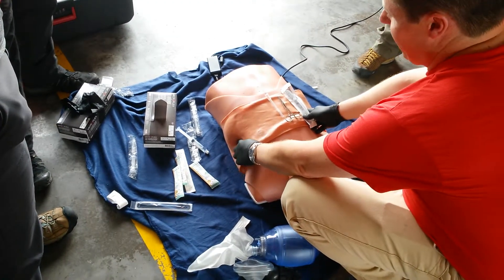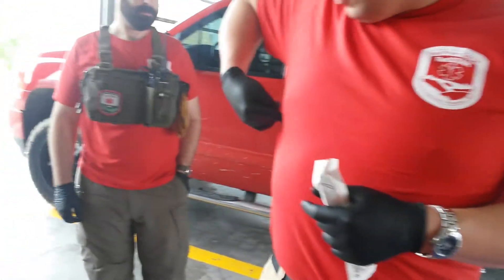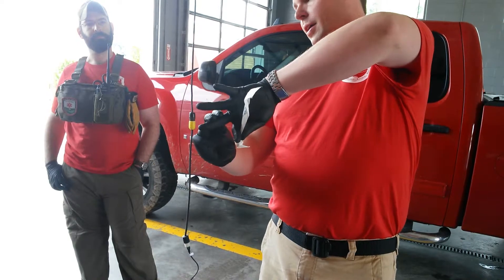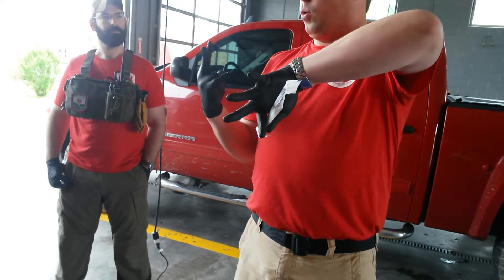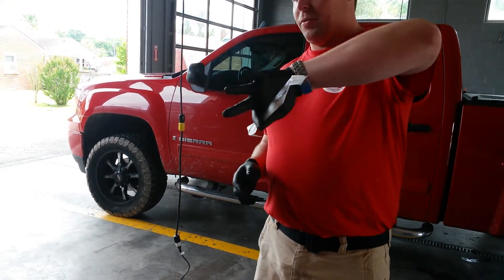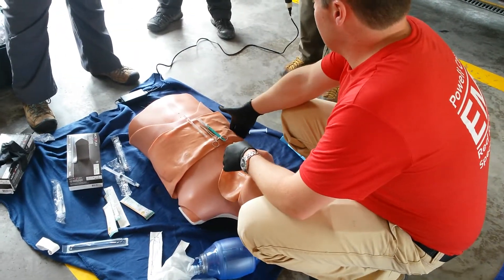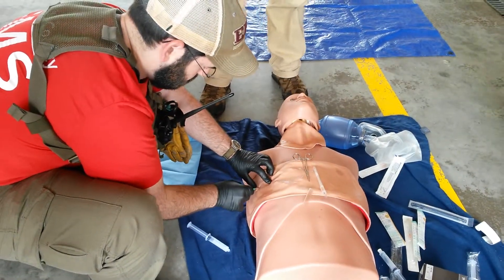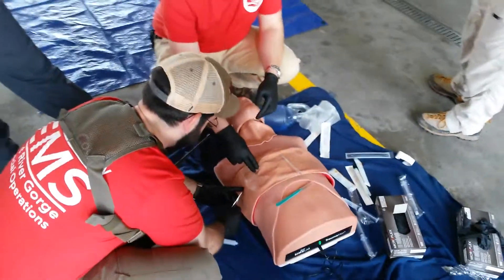RedSTAR finger thoracostomy training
RedSTAR medical director Dr. Walt Lubbers going over the basics of the finger thoracostomy in the bay of the station. Had a great day performing EJ's on each other and going over litter and skid packaging techniques.